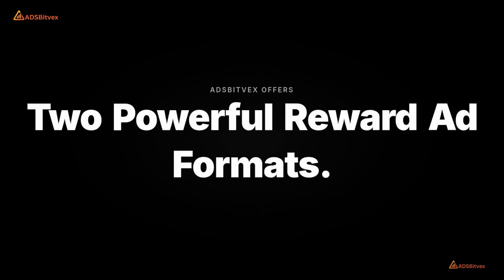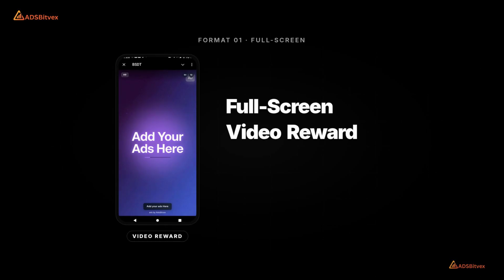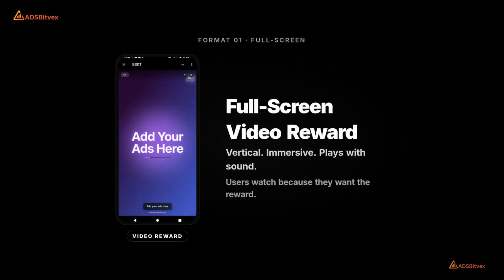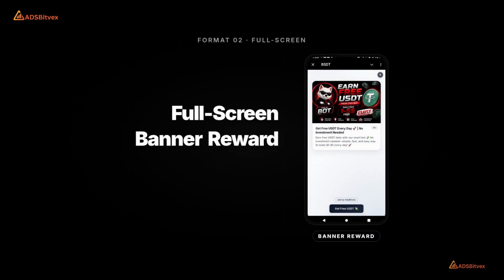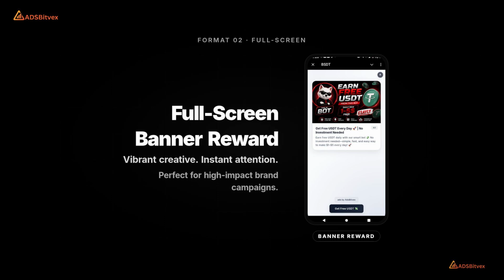What Are Reward Ads? How to Earn More with Reward Ads in 2026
What are reward ads? In this video, we break down the highest-paying ad format for publishers, app developers, and content creators in 2025. Reward ads (also called rewarded video ads or rewarded advertising) let users watch a short video or complete an action in exchange for premium content, in-app rewards, coins, or bonuses. That means higher engagement, better CPM rates, and more revenue for publishers.

If you are a publisher, app owner, website owner, or affiliate marketer looking to maximize your ad revenue, reward ads are one of the smartest ad formats you can add today. Unlike banner ads or interstitial ads, rewarded ads are user-initiated, which means users choose to watch them. This creates a better user experience, longer watch time, and much higher eCPM compared to standard display ads.

Reward ads are perfect for mobile apps, gaming apps, Telegram mini apps, utility apps, content lockers, quiz sites, and any platform where users want a clear reward in exchange for their attention. With AdsBitvex, publishers get access to high-paying global offers, smart links, direct links, reward ad formats, banner ads, — all from one powerful dashboard.

Why reward ads work so well:
✅ Users choose to watch — no forced interruptions
✅ Higher engagement rates than banner or interstitial ads
✅ Better eCPM and RPM for publishers
✅ Great for mobile games, apps, and web publishers
✅ Builds trust and improves user retention
✅ Works with video reward ads and banner reward ads

If you want to learn how to monetize your traffic, grow your app revenue, and make money with ads as a beginner publisher, this video is for you. We also explain the difference between video reward ads and banner reward ads, so you can pick the right format for your audience.

Ready to start earning more? Sign up for free at AdsBitvex.com and explore our publisher tools, smart links, and reward ad placements today. No hidden fees, fast payouts, and dedicated publisher support.

🚀 Follow us for more adtech tutorials, monetization tips, and publisher growth strategies.